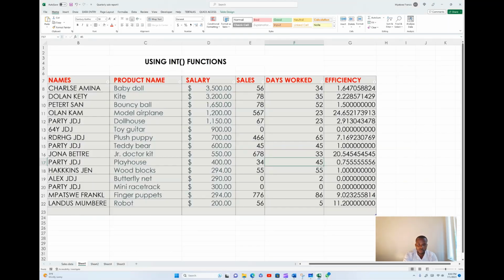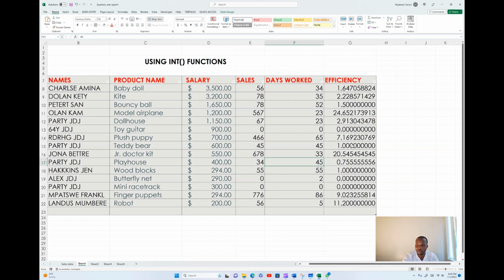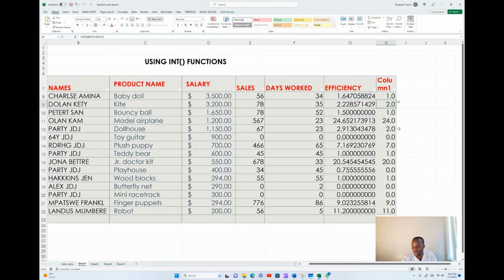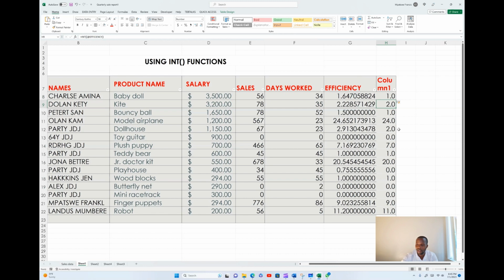The Excel INT Function in Microsoft Excel